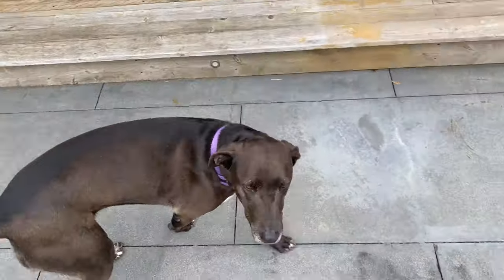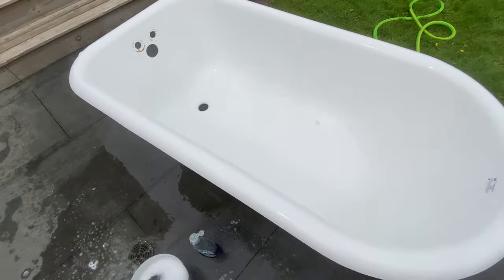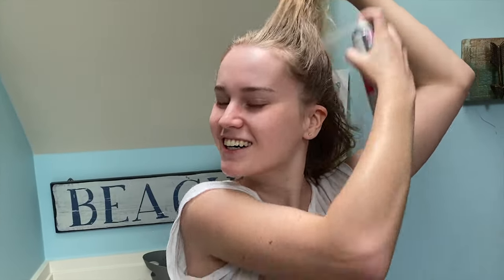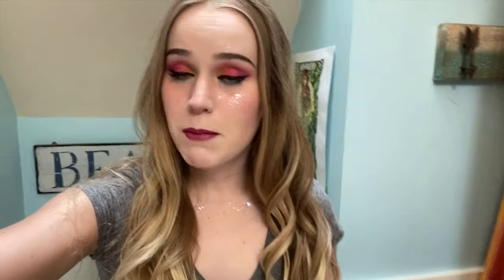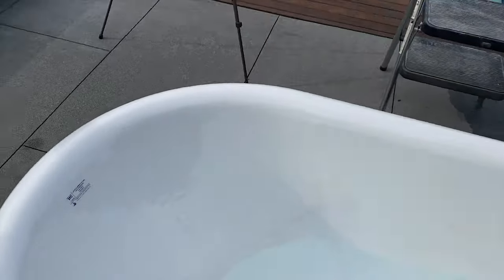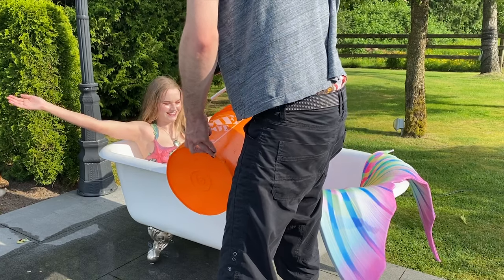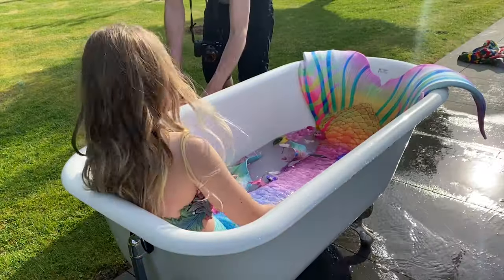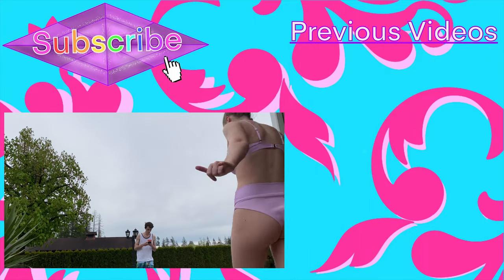Mermaid bathtub photo shoot BTS and modeling tips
Shello humans! Today's video is a vlog about how this stunning mermaid bathtub photo shoot came to be! Plus, I give you some of my photography and modeling tips / secrets to help you create your own photo shoots!